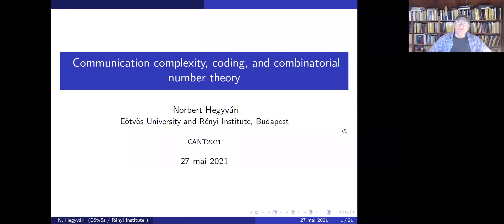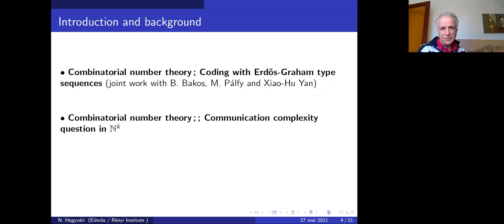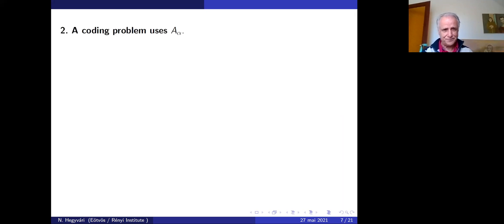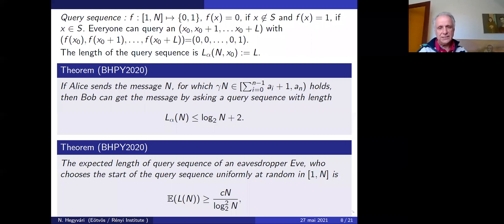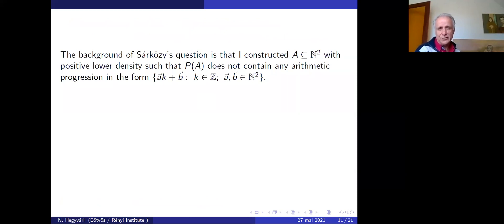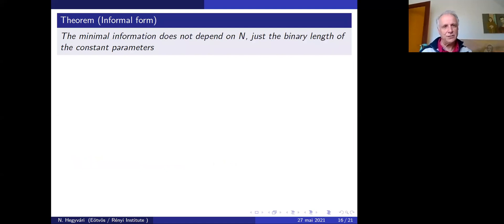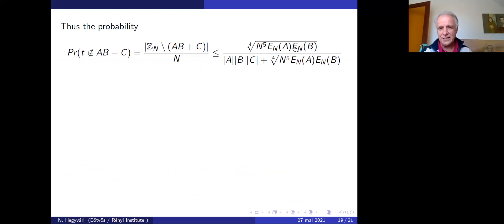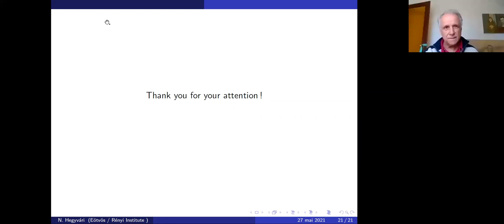CANT 2021 Thurs03 Hegyv´ari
Norbert Hegyv´ari, E¨otv¨os University and R´enyi Institute, Hungary
Communication complexity, coding, and combinatorial number theory